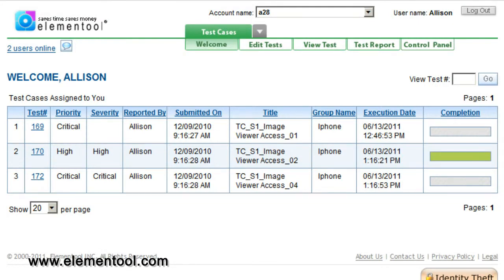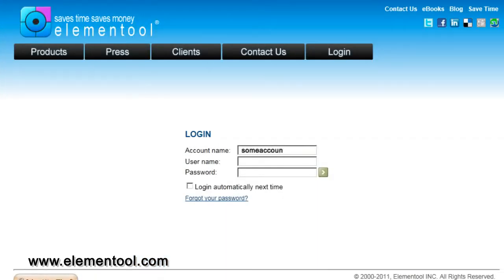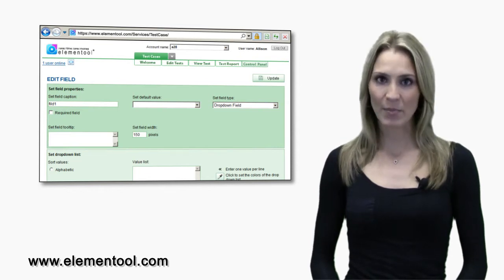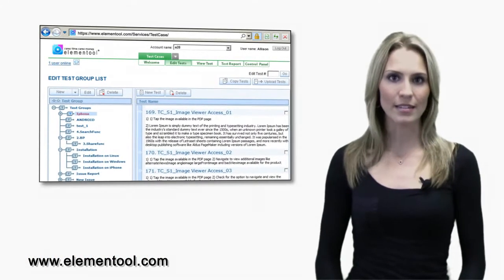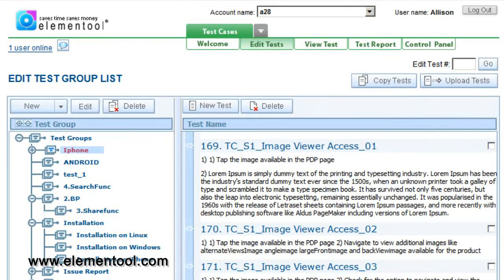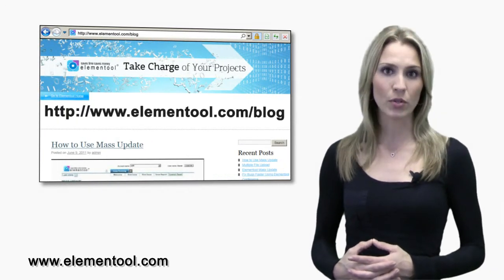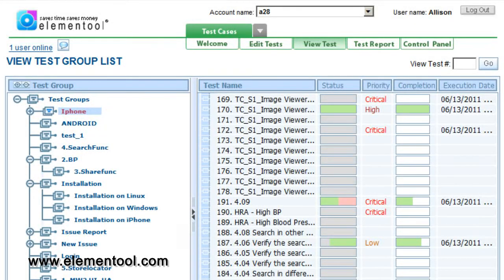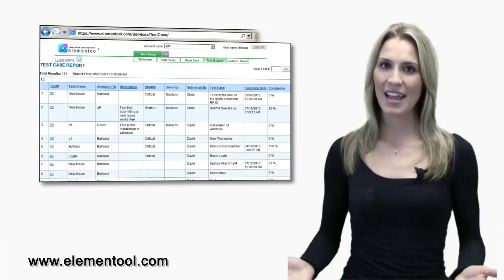Elementool Test Cases Manual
Hi I’m Allison, and I am going to show you how to use Elementool Test Cases. Test Case is so easy, even your grandma can do it.
Let’s begin!
On the top of the screen are tabs that correspond with each action in Test Cases.  Click on a tab to perform that particular action. As you can see, you have the option to edit tests, view tests, display test reports, and access the control panel.
The account is divided into two sections: The Control Panel and the application section.
The Control Panel is where you setup the account. It can be accessed only by users that are part of the Admin group.
The application section consists of “edit tests”, “view test”, and “display test reports”. Users of all groups can access the application portion of Test Cases by logging in to their Elementool account.

Now that we have a feel for ‘Edit Accounts’, let’s go back to the main control panel screen and click on ‘edit test form’.
Here, you can customize the test form to work exactly the way you prefer. You can customize the existing fields or create unlimited new fields. Let me show you how to do this. Click on the caption you wish to change or click “add new” field. Here, you can change field caption, type, width, or create a value list.

O.K, great! That sums up the control panel. Now let’s move onto the application section.
When you sign in to your account, you see the “Welcome Screen” where your automated dashboard is displayed. This will show all test cases assigned to you.
Notice how the top of the screen displays the account name that you are logged into currently. You can switch accounts by clicking on the dropdown menu and choosing the account of your preference.  On top of the left hand side of the screen, below the Elementool logo, is a display that shows the current online users who are accessing the account. If you drag your mouse over the display, it will show you the actual users. Clicking the display will enable you to instant message online users in a chat room setting.
Edit Tests

Editing and creating test cases is very easy using Elementool Test Cases. To create a new test, group, or subgroup, or to edit any of these, click on the “edit tests” tab.  To create a new test group, click “new” on the left hand side and choose “group” from the dropdown. If you would like to add a subgroup to an already existing group, click on the group to highlight which group you would like to add a sub group to, and on the left, click “new” and choose “sub group” on the dropdown.

To add a test case to a group or subgroup, click on the group to highlight which group you would like to add a test case to, and click “new test” on the right hand side.   Fill out the test form and you will be set!
To edit a test group’s name, highlight the test group you wish to change, and click “edit” on the left. To edit a test case, click on the particular test group or subgroup that the test case is associated with, and click on the test case you would like to edit on the right. It’s really that easy!
You can do some other nifty things on the “edit tests” screen, such as copying test templates to new test groups and importing test cases from Excel. To learn how to utilize these more advanced features, check out our   and watch the tutorial videos!

View Test

Now that we covered the “edit tests” tab, let’s examine the “view tests” tab. After you click on the “view tests” tab, you will see all of your test groups on the left. Clicking on a test group will reveal all associated test cases along with their priority, severity, completion percentage, and expected execution date. Clicking on a particular test case will allow you to edit it. Easy, right?
Let’s move on the last section, “test reports”.

Test reports

To run reports, simply click on the “test report” tab.  You can customize the test report by title, description, status, severity, assigned to, and much more.  You can also customize the fields that appear in the report by clicking the ‘customize report’.

The customize report option enables you to select the columns that are displayed on the report, the report's sorting order and the query filters.